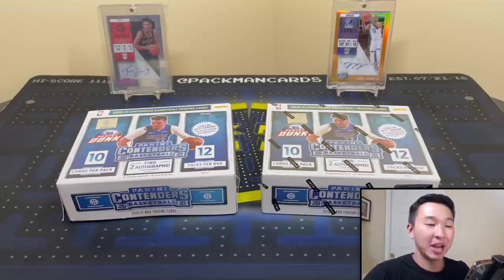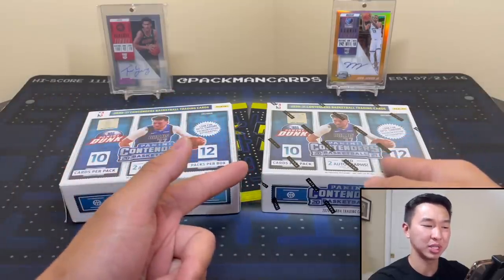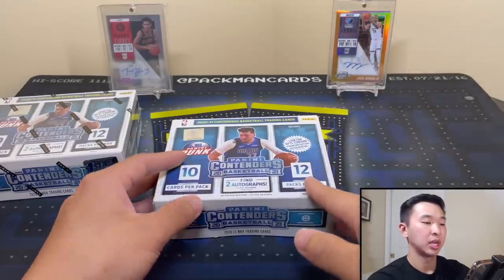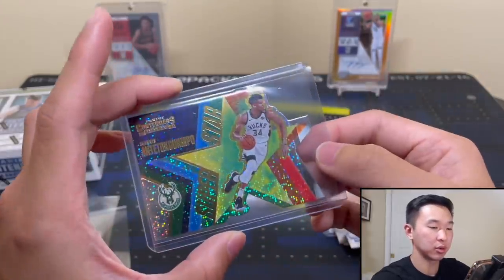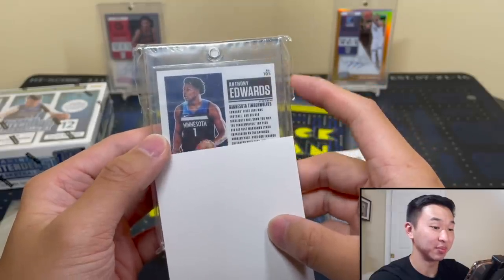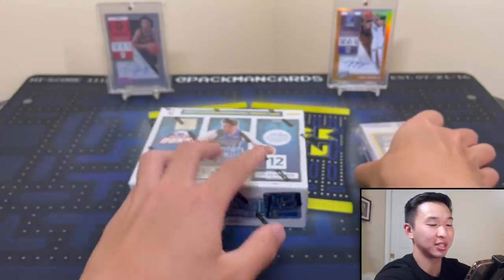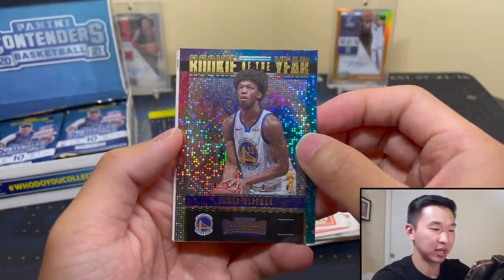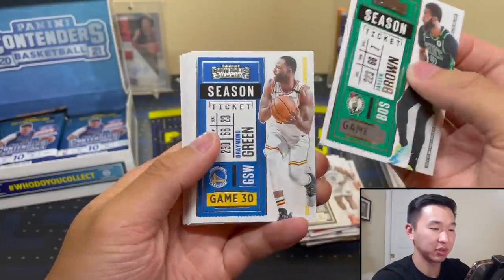MY BIGGEST BASKETBALL HIT EVER! $5000+!🔥 $500 IN GROUP BREAKS VS A $650 BOX (20-21 CONTENDERS FOTL)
In this video, I have another basketball sports card box opening. I am trying out a new series that I'm calling "Boxes Vs. Breaks." A big question in the hobby has always been whether its better to buy into group breaks or open hobby boxes. In these videos, I will be buying a hobby box of a product and spending the same amount on group breaks (of the same product). For this first round, I am comparing a $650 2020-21 Panini Contenders Basketball 1st/First Off The Line (FOTL) box with $500 in group breaks of 2020-21 Panini Contenders Basketball Hobby (I explain why the values differ in the video). At the end of the video, you guys get to vote for the winner (the group breaks or the hobby box) in the comments. If you have any recommendations as to how I can improve this series, comment them down below! I hit my biggest basketball card ever as well as a couple other super sick cards!

Info on 2020-21 Panini Contenders Basketball FOTL: This product resells for around $650 per box. Each box contains an exclusive blue, red, or gold shimmer premium chrome auto (blue #/20, red #/5, gold 1/1) and an opening night parallel numbered to 25. Overall, I would rate this product a 7.25/10.

I’ll have various football and basketball blaster/retail products, free giveaways, live group breaks, more random NBA basketball trading card hobby pack openings, 2020 Panini Chronicles Football, 2020 Panini Select Football FOTL, 2021 Panini Contenders Draft Picks Football, 2021 Panini Prizm Draft Picks Football, 2021 Panini Legacy Football, 2021 Panini Donruss Elite Football, 2020-21 Panini Crown Royale Basketball FOTL, 2020-21 Panini Donruss Basketball (Hobby Jumbo, Choice, & 24ct Retail box), 2020-21 Panini Court Kings Basketball, 2020-21 Panini Impeccable Basketball, 2020-21 Panini Prizm Basketball (hobby, retail blaster/mega/hanger/multi-pack cello/gravity feed/24ct, Choice, Fanatics, Fast Break, FOTL), 2020-21 Panini Donruss Optic Basketball 1st Off The Line, 2020-21 Panini Contenders Optic Basketball, 2020-21 Panini Contenders Basketball First Off The Line, 2020-21 Panini Select Basketball FOTL, 2020-21 Panini National Treasures Basketball, June's Football and Basketball Boomboxes (Elite, Platinum, & High-End), a Brothers In Cards Pack Plus Program Gold Box, some big mail days, beginner collector tutorials/how-to's, my thoughts on sports card investors / investing, and much more in the near future! I buy all my boxes from Panini Direct, my LCS (local card shop), and online retailers.